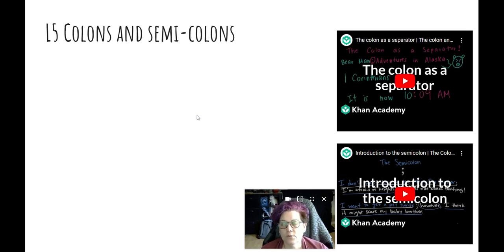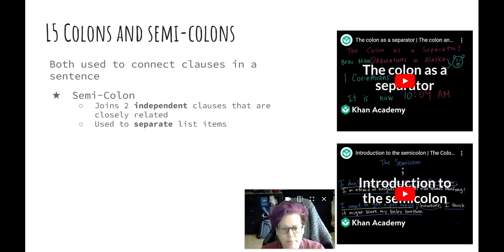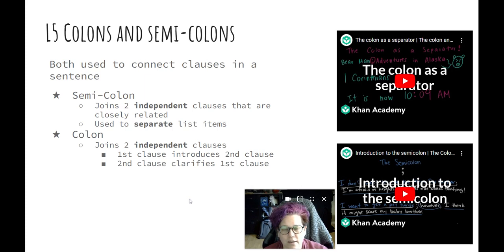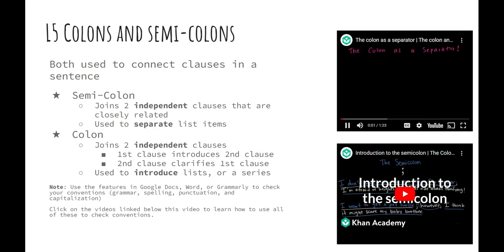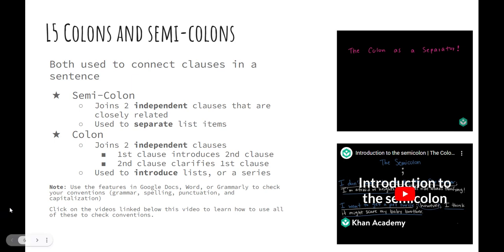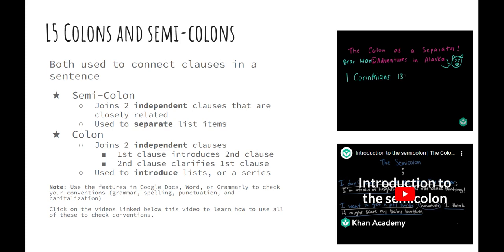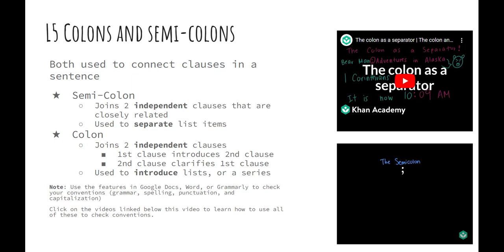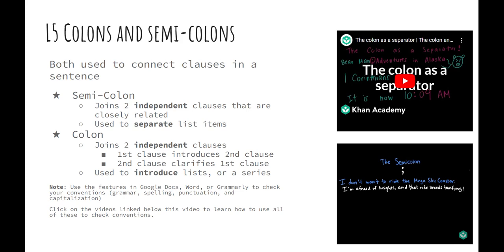S1U9L5 Colons and Semi colons